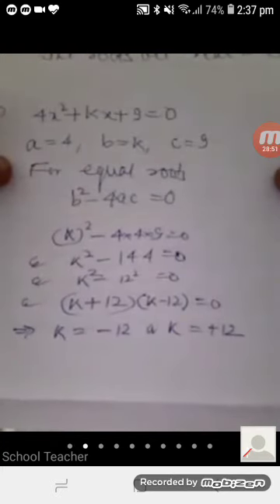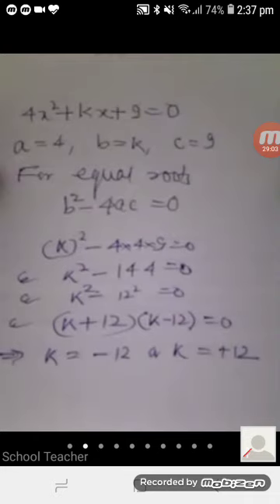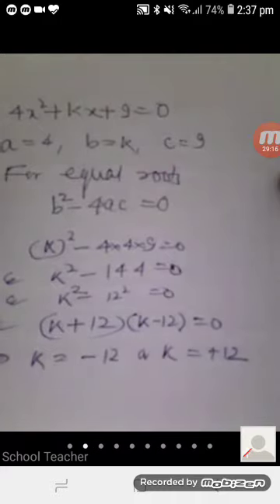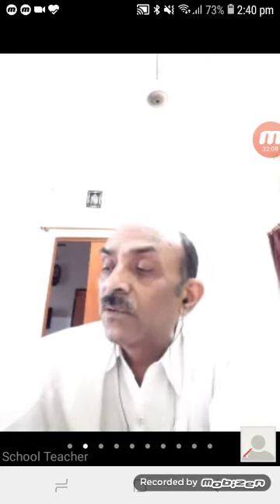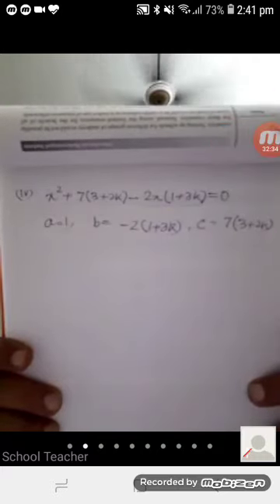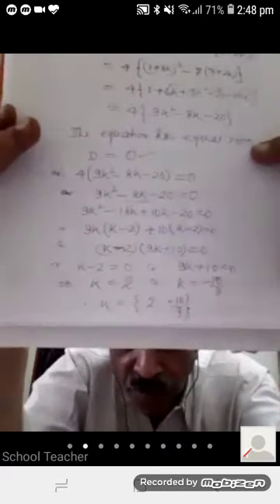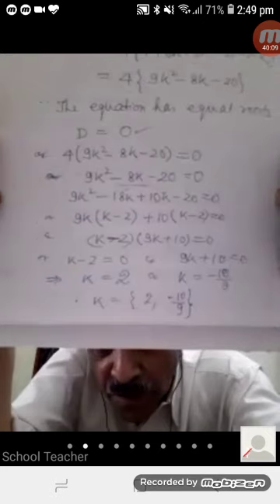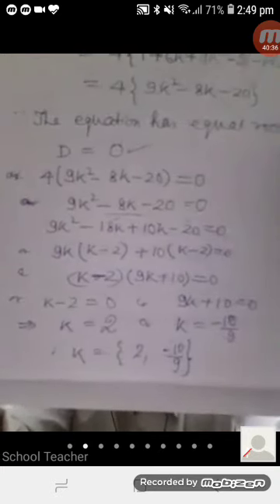Explanation of sums of exercise 5(D)